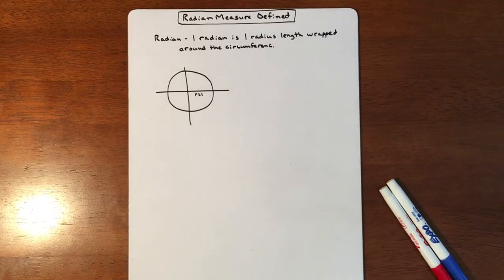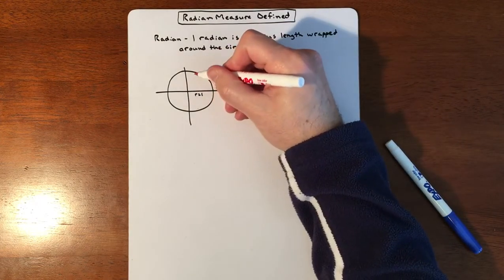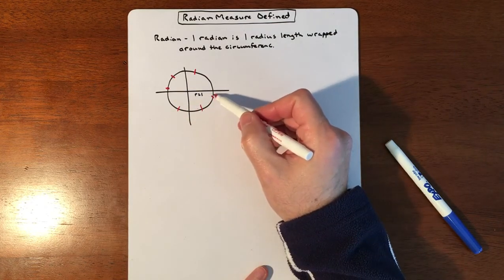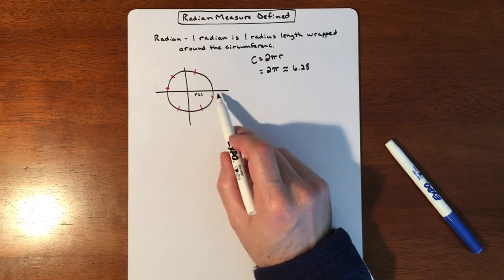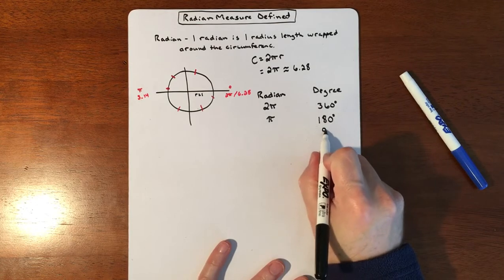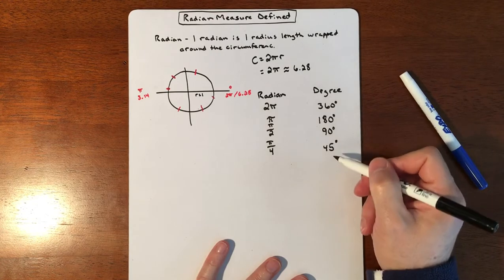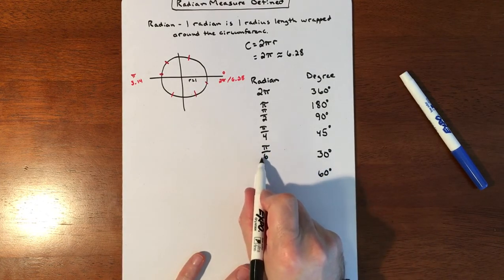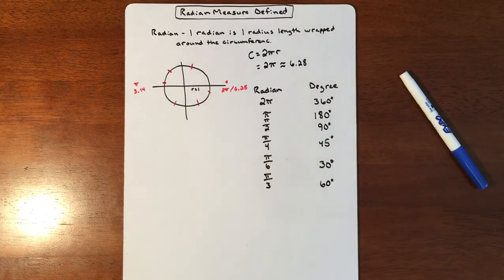Radians - Defined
Definition of Radians.  Brief intro to equivalent degree and radian measurements.